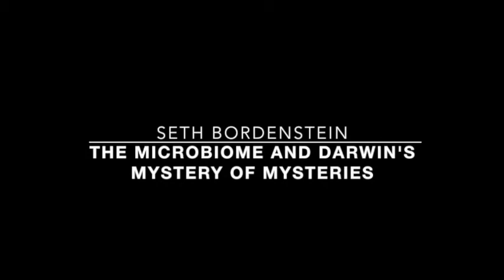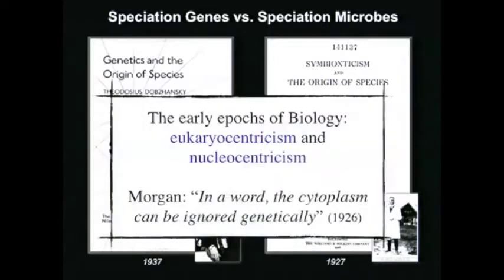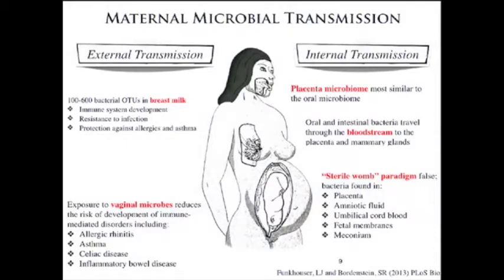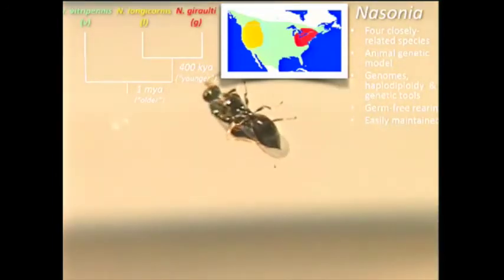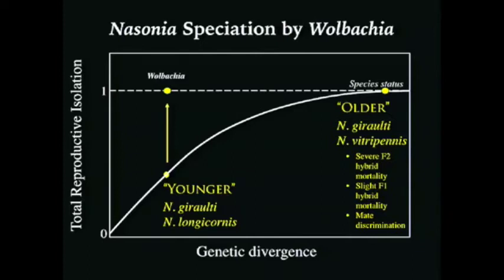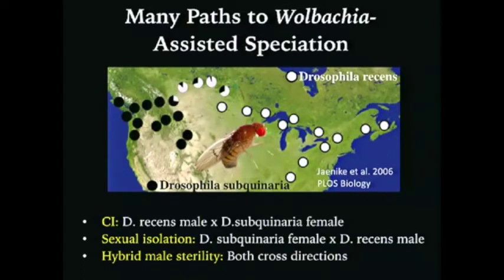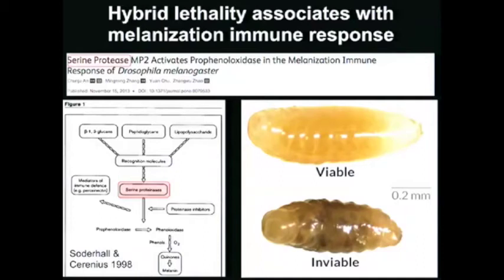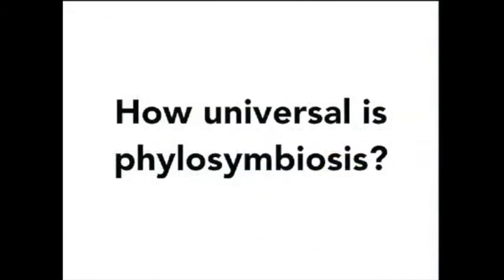Seth Bordenstein: University of Michigan Early Career Scientists Symposium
On March 28, 2015, The Department of Ecology and Evolutionary Biology at the University of Michigan hosted an exciting international symposium about the ecological and evolutionary processes of the microbiome Several early career scientists who are studying ecosystems within organisms, alongside two keynote speakers, were invited to present their work and to participate in panel discussions. Here, Professor Seth Bordenstein present the first keynote on Charles Darwin, Ivan Wallin, The Modern Synthesis, and how the gut microbiome fits into the origin of species.